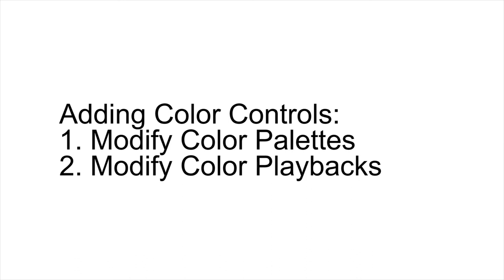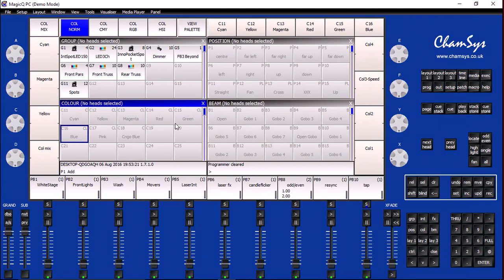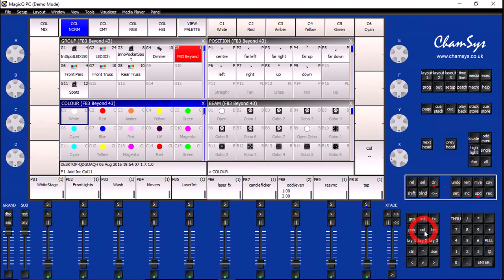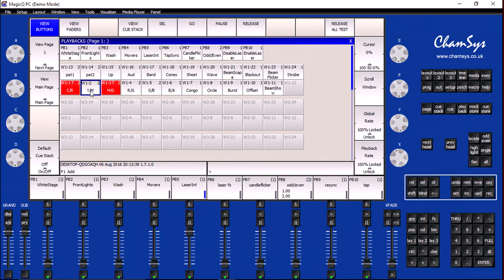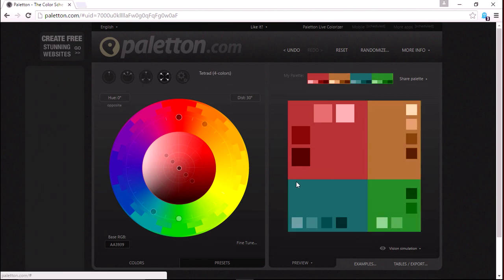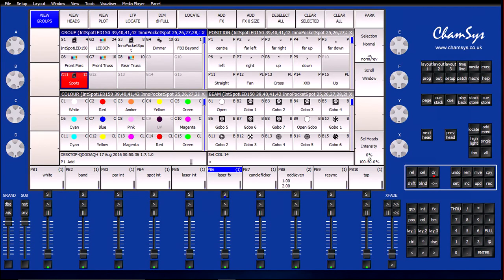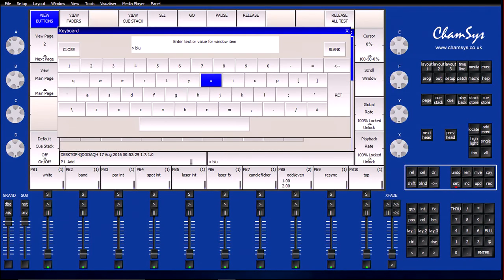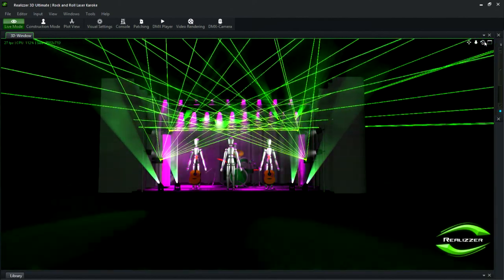Control of lasers from lighting console - ChamSys and Pangolin BEYOND (part 5)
Second Tutorial on creating a Punt page

.Add color controls
.Modify color palettes
.Modify color playbacks